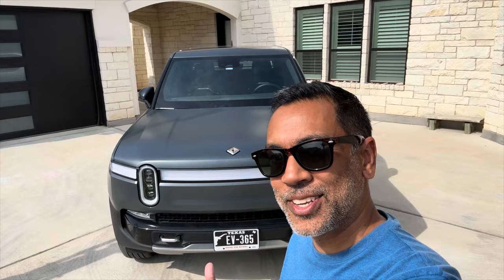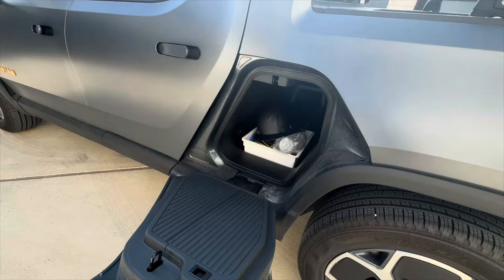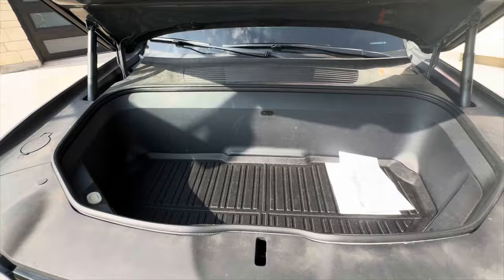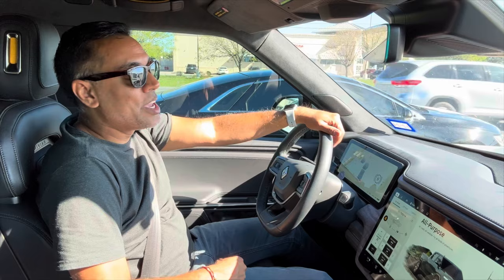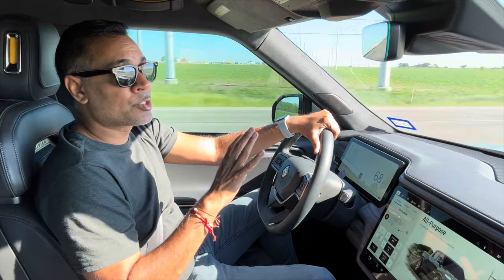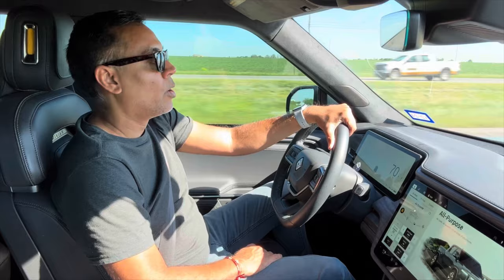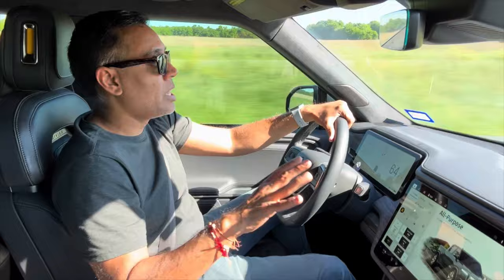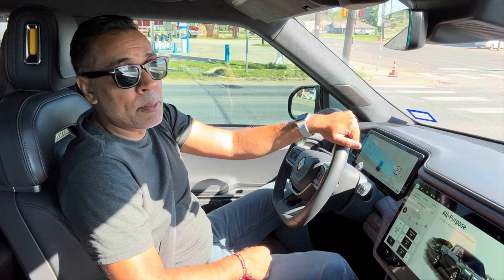Rivian R1T - 12,000 Mile Owner’s Overview and Review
Our thoughts on EV-365’s day to day driver, the Rivian R1T.

We go over the vehicle, take it for a drive, and highlight how it’s been to own the truck for over a year while highlighting both the good and the bad.

Spoiler…we do really like it!!!

We got the Rivian R1T Quad-Motor with Large Pack Battery, El Cap Granite Paint with XPEL Stealth Wrap, and Black Mountain interior.